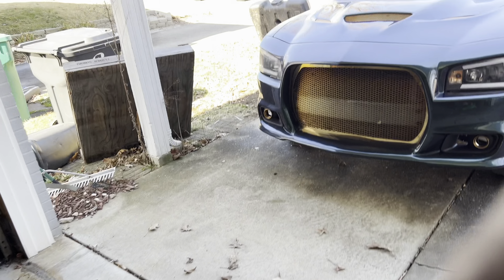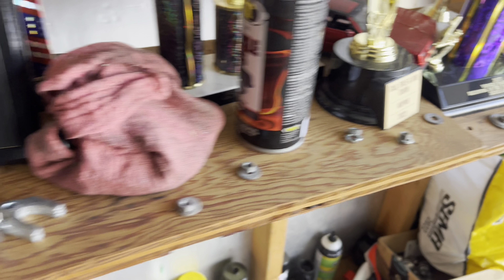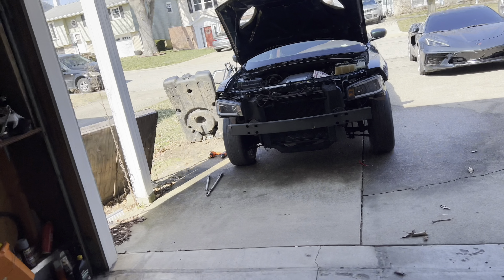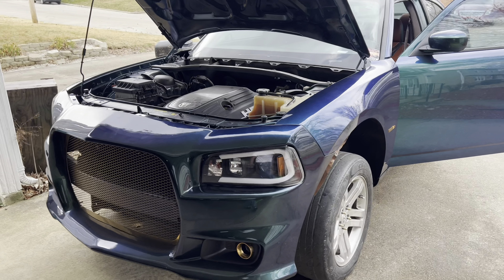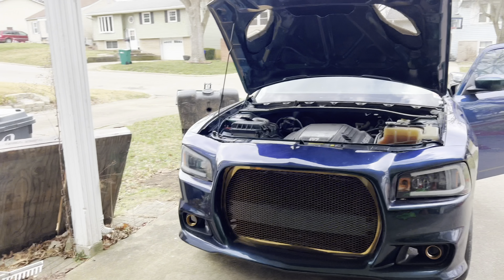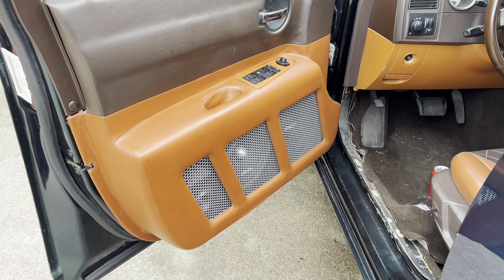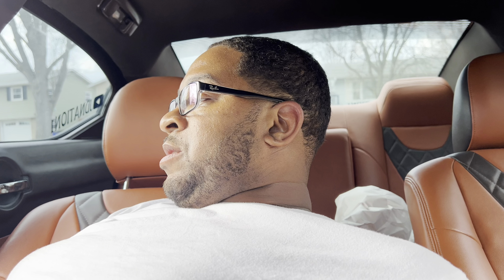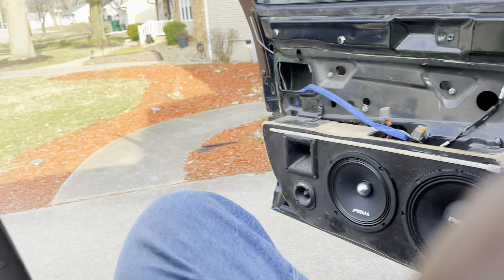Finally fixed that ugly bar in my grille and my music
Sprayed my bumper guard and fixed my prv 8s and horn